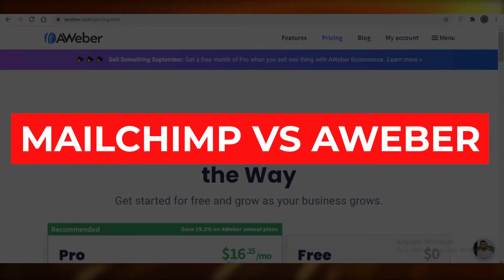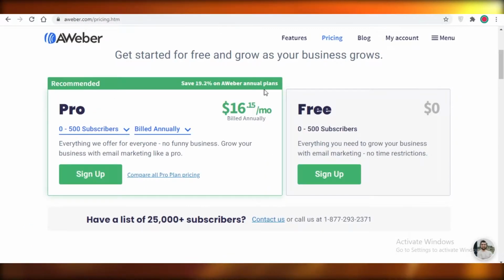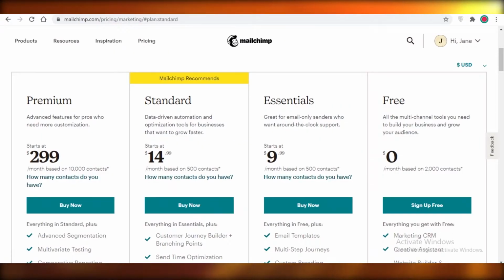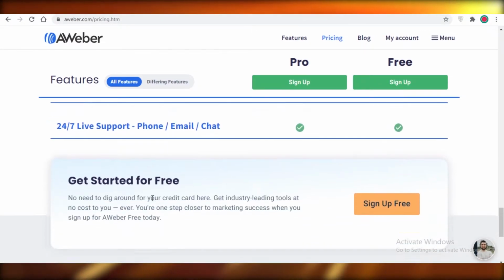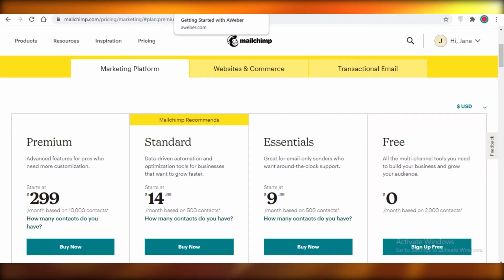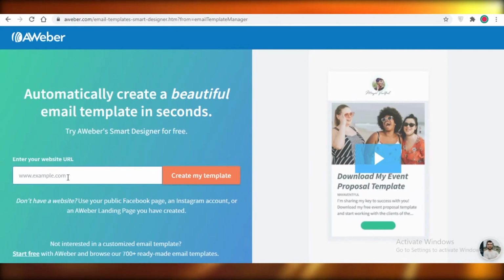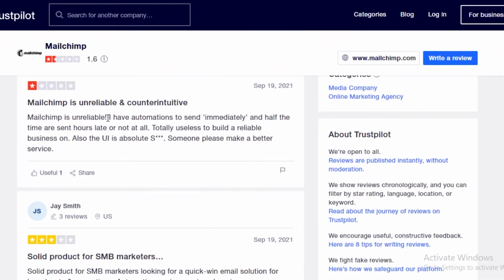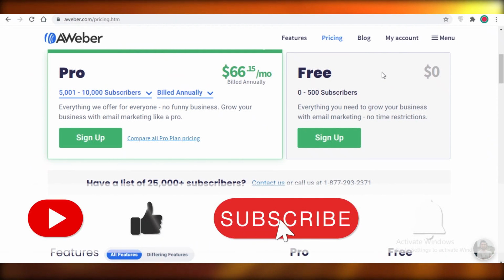Mailchimp vs Aweber | Best Email Marketing Software?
In this video, I show you a Comparison Between Mailchimp vs Aweber to help you find which Email Marketing Software is the Best for your needs.